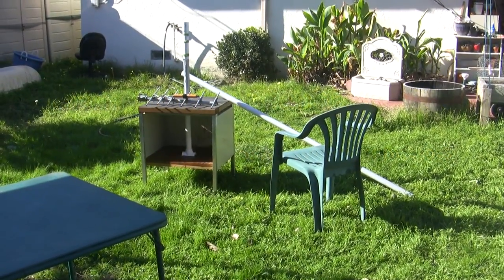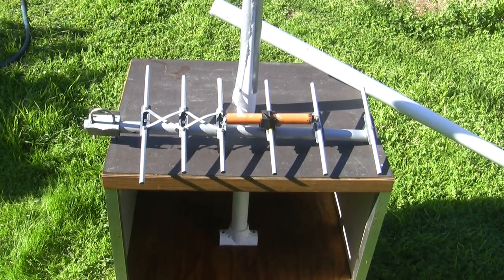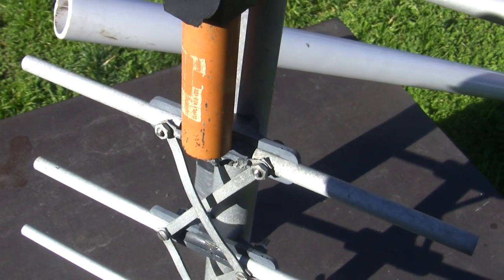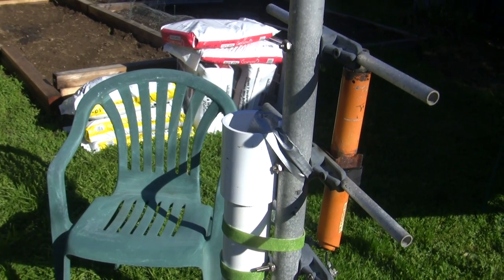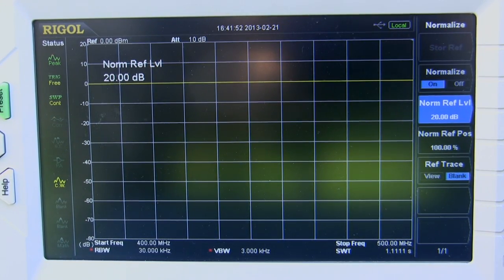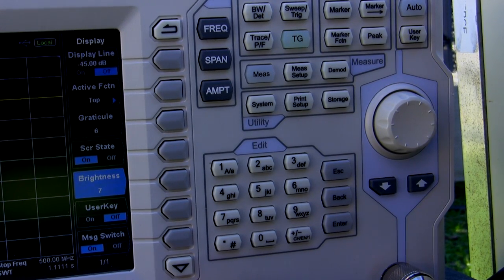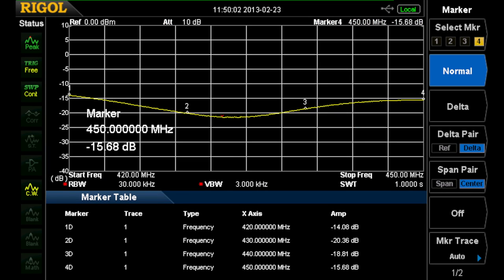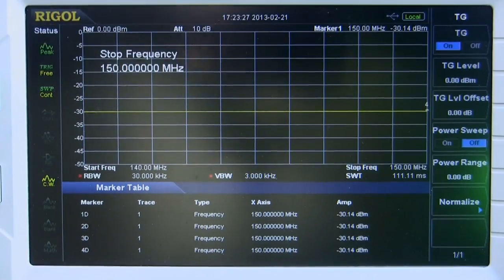Sweeping Antennas for Return Loss (initial)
Checking Ham Band 2M and 70CM Return Loss in my backyard using the Mini-Circuits ZFDC-20-5 Directional Coupler with my Rigol DSA815-TG Spectrum Analyzer/Tracking Generator.

Note:  I had some problems with determining accurately the very wide bandwidth match of the KLM  420-450 MHz antenna.  This proved to be caused by the tuning effects of the RG-214 Coax that I used between the Directional Coupler and the Antenna Balun.  I don't recommend this approach.

Please note that better results can be obtained with direct connection of the ZFDC-20-5 to the Antenna Balun.  Also be aware that coaxial cable dress of the connecting cables to the Directional Coupler with reference to the antenna elements can also affect results.  Try to keep these cable away from the antenna elements preferably at a right angle to them.  I used right angle bnc connectors to help accomplish this.  Please look for my follow up video about a better method of making Return Loss measurements using the DSA815-TG.